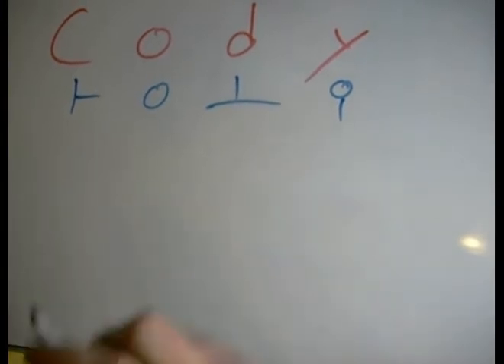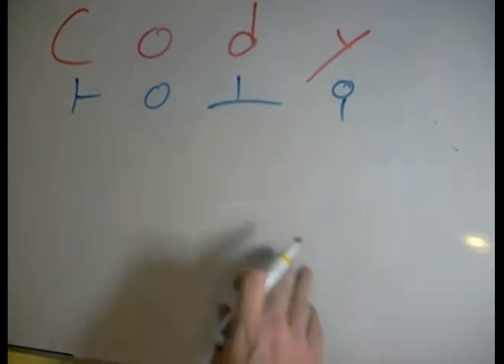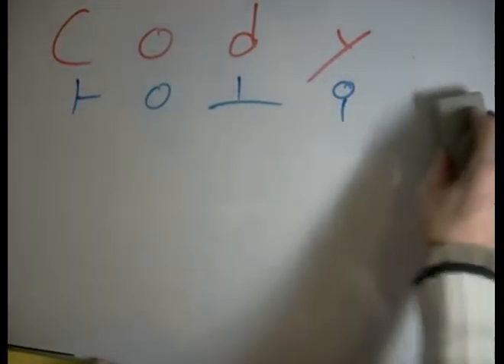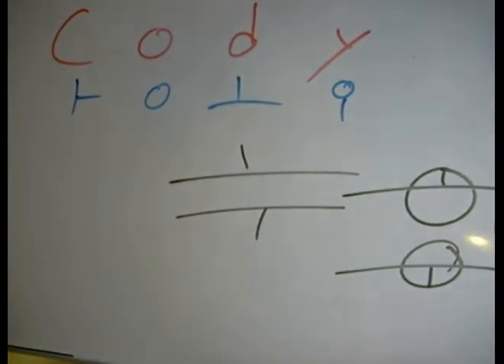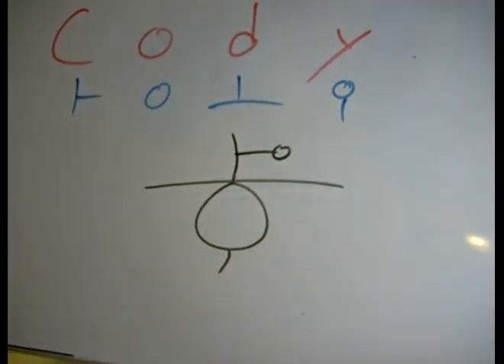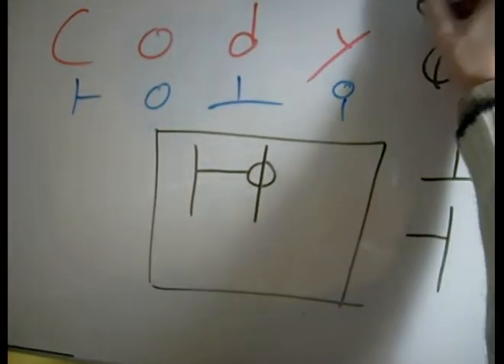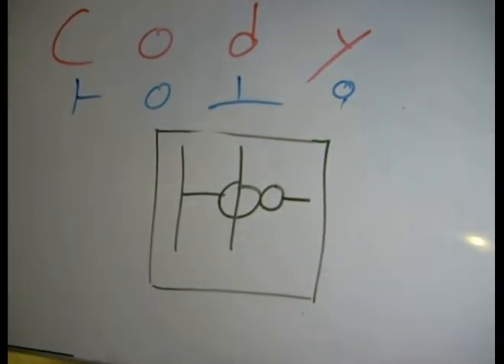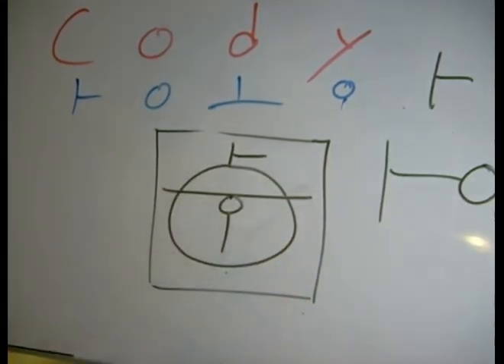Cody Name Art Video Lesson - Dscript Video Tutorials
The name art design for the name cody in dscript, this lesson covers most of the possible ways to draw the text art name cody, but there are of course many other possible versions. ths name cody is nice because it starts with the letter "c", watchj the video to see what this letter makes the text art name particularly fun.more infor about dscript text art